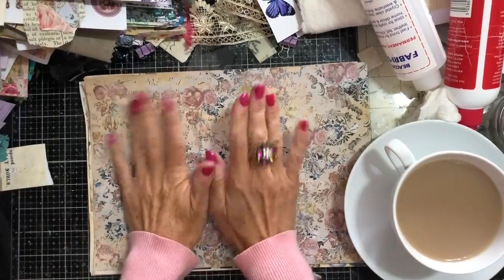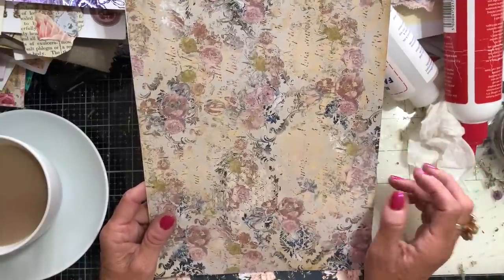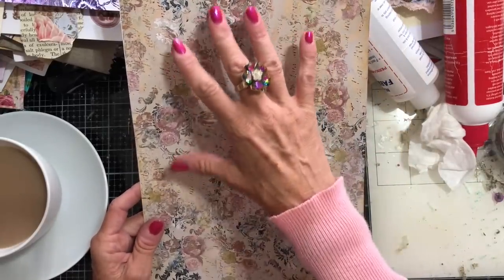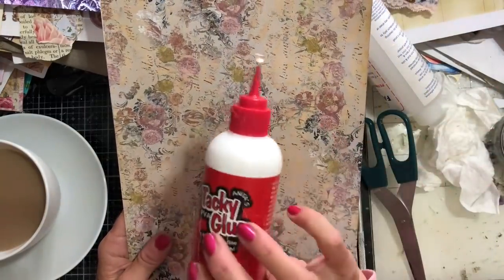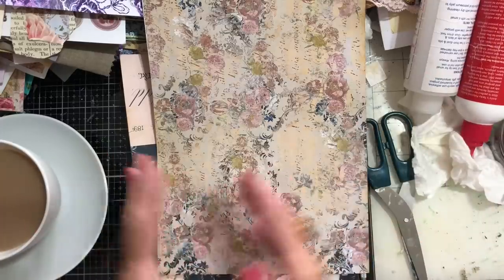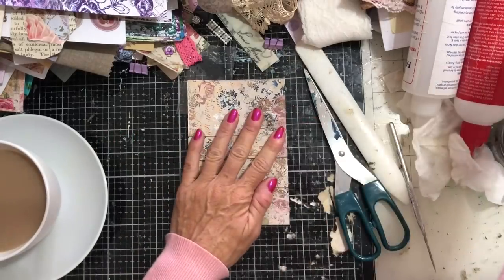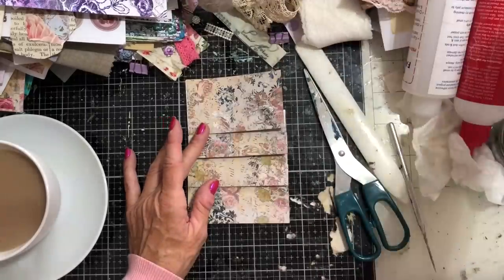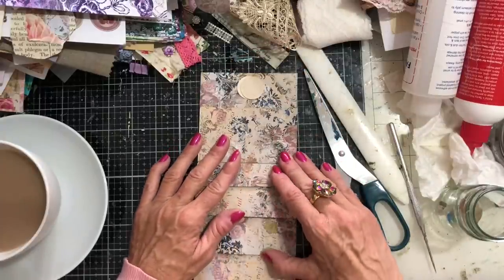Mass Making - Concertina Pockets for Junk Journals - Wk 193 - Weekly Workshop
Hi - i hope you enjoy these concertina fold up pull outs for your junk journals.

SHABBYDABBYDOODAH

200gsm Smooth Paper for Printing from Inkjet Printer - beautiful qulity prints
1.5 inch large Book Rings - perfect for chunky ring bound journals
Bookmark Magnets
Tim Holtz Vintage Photo Distress Ink
HP 6950 Printer - Instant Ink Compatible
Brother FS60 Sewing Machine